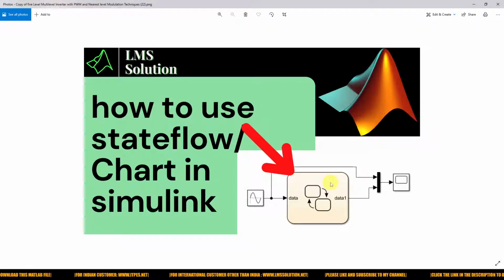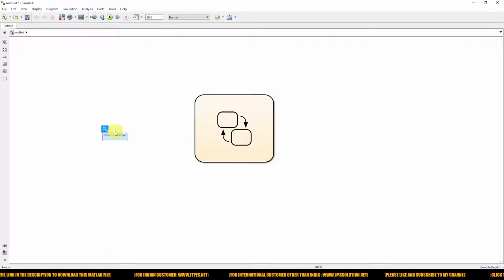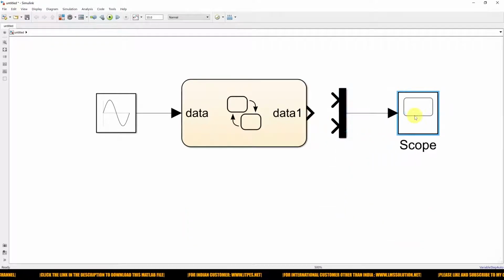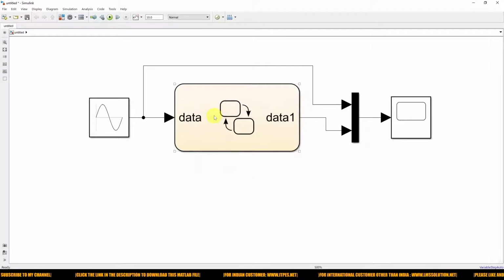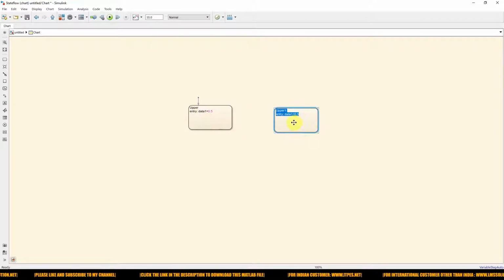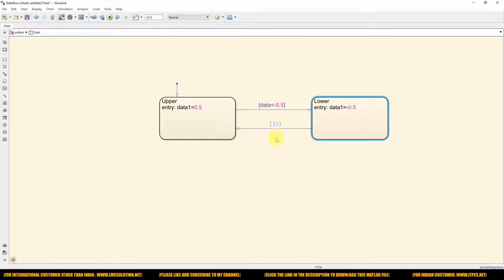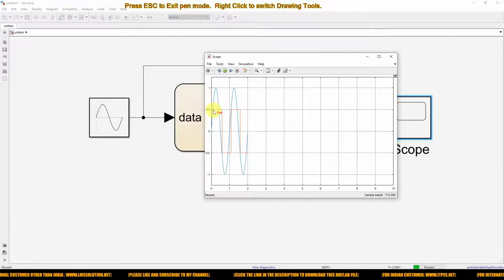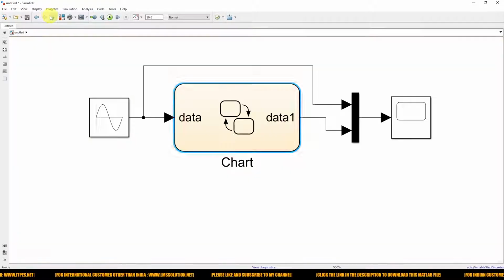how to use Stateflow in Simulink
This video explains, how to use Stateflow or chart in simulink.

00:00 Intro
00:26 Stateflow/chart implementation
02:03 condition creation in Stateflow
03:37 square wave generation using Stateflow

1. MATLAB modelling of Solar PV cell and Solar PV Array Using a mathematical equation.
2. How to find I-V and PV Characteristics of the modelled solar PV array in MATLAB.
3. MATLAB Implementation of Maximum Powerpoint Algorithm for solar PV array with a stand-alone system.
4. MATLAB Implementation of solar MPPT charger controller for a solar PV system.
5. MATLAB Implementation of a grid-connected solar PV system.

-~-~~-~~~-~~-~- eee projects
project eee
matlab projects
phd projects